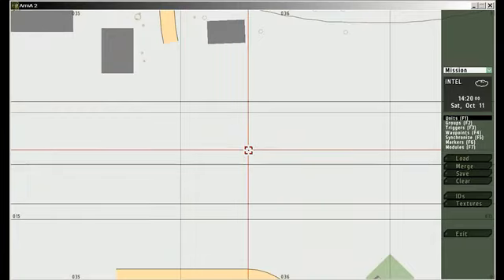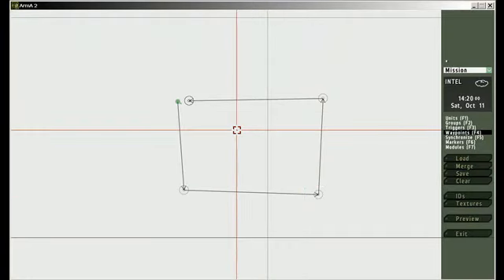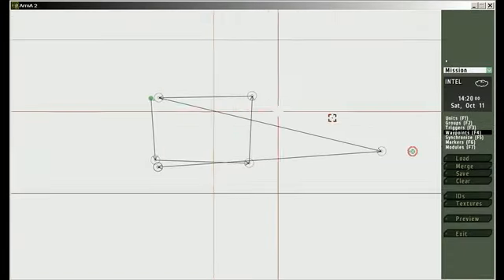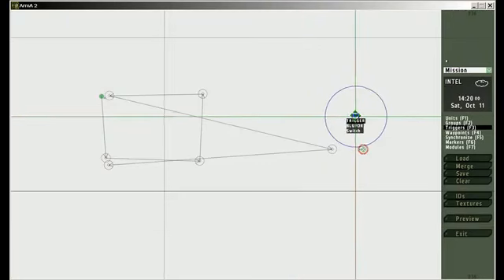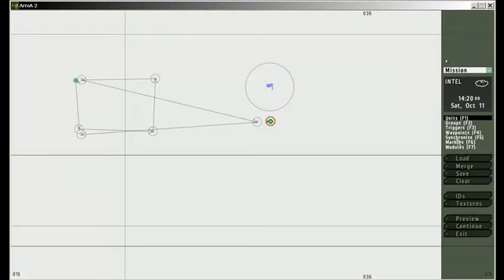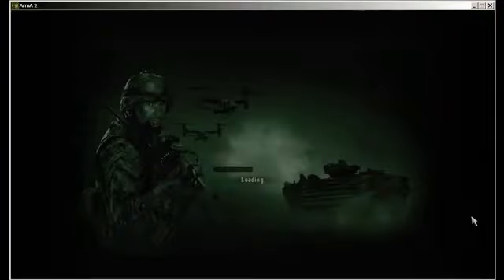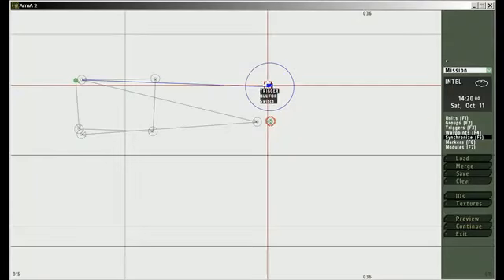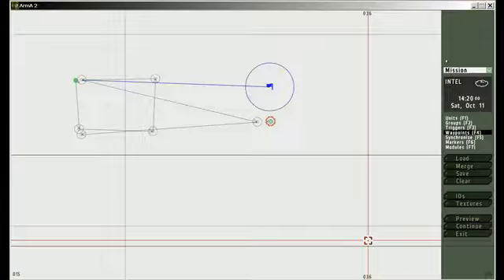ArmA-II Break out of Loop, then break back in.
This is a quick lesson demonstrating one way to use a switch trigger in ArmA-II to get AI to breakout of a loop, then using a cycle waypoint to break them back in.